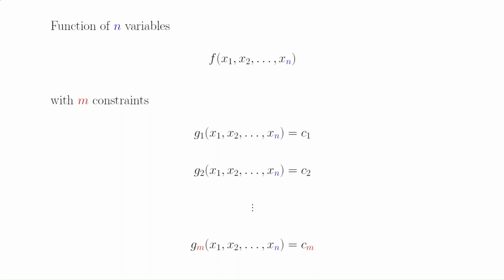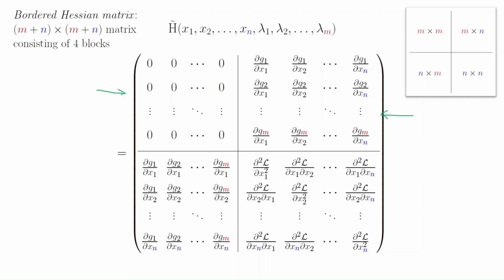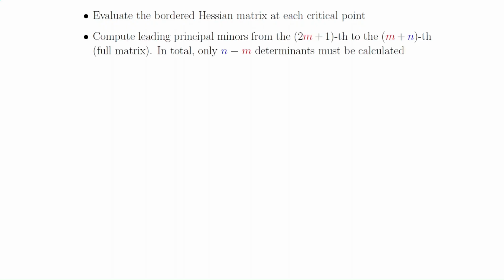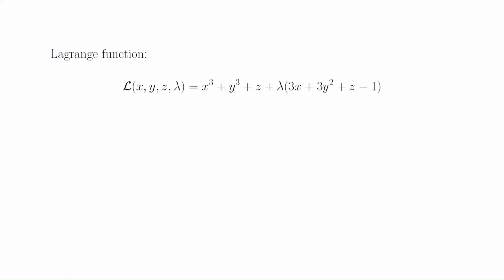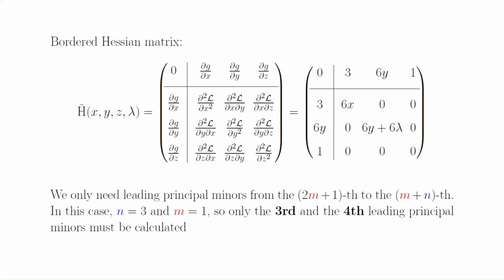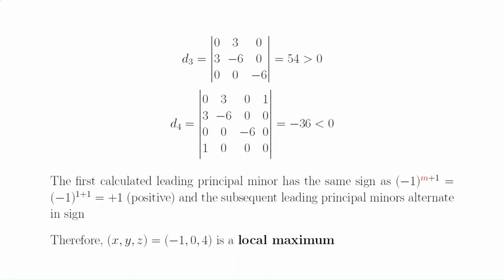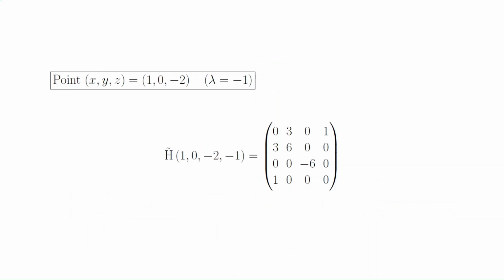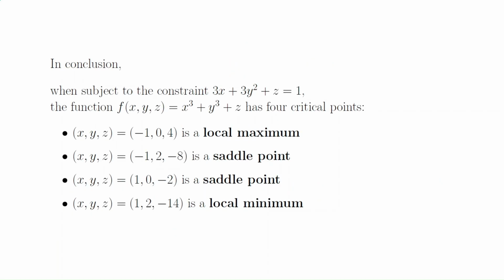Critical points of a constrained multivariable function: Lagrange multipliers and bordered Hessian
We wish to find and classify the critical points of a function of several variables subject to some constraints. We define the Lagrange function which depends on the original variables and new extra variables called Lagrange multipliers. We find the critical points by setting all first order partial derivatives equal to zero. For each critical point, we determine whether it is a local minimum, a local maximum or a saddle point of the constrained objective function after computing some leading principal minors of the bordered Hessian matrix evaluated at each critical point and analyzing their signs. In this video, we present a general method for a function of n variables with m constraints. Then, with n=3 and m=1, we find and classify the critical points of the function f(x,y,z) = x^3 + y^3 + z subject to the constraint 3x + 3y^2 + z = 1.

0:00 General method
Explanation of the general method for a function of n variables subject to m constraints

5:22 Example
Application of the method to the function f(x,y,z) = x^3 + y^3 + z subject to the constraint 3x + 3y^2 + z = 1